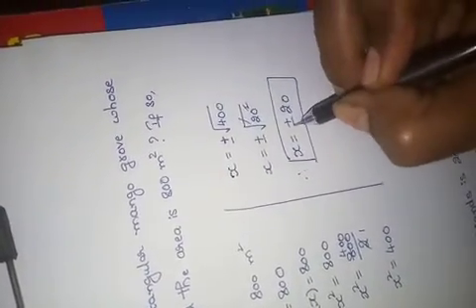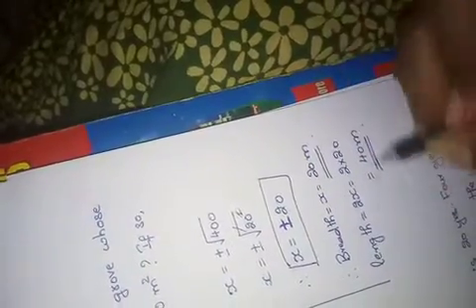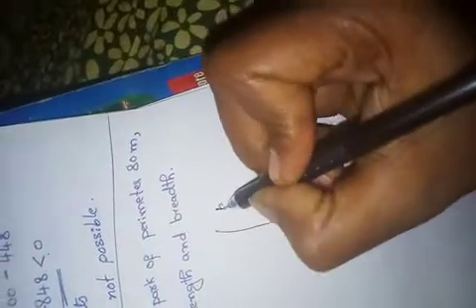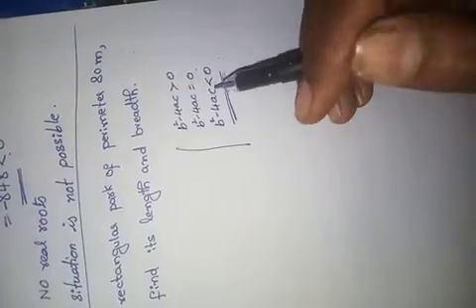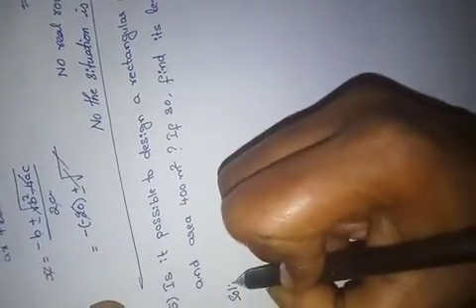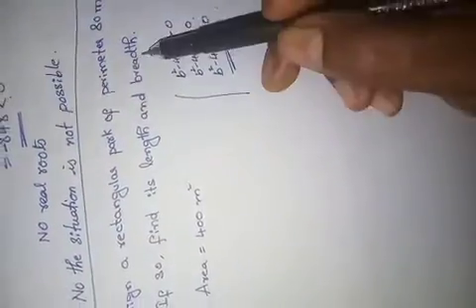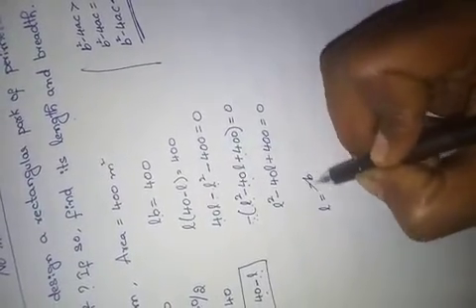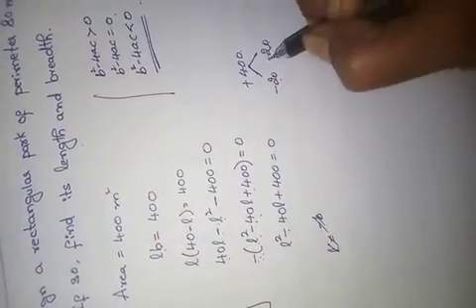A.P/T.S 10th maths-quadratic equ-exe:5.4-3,4,5 prob